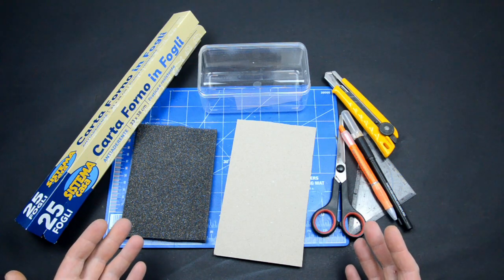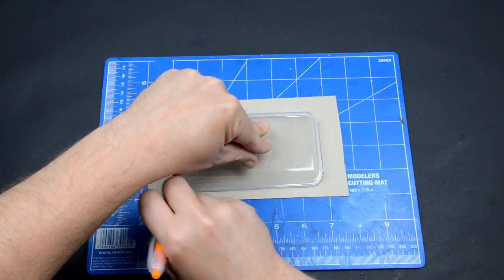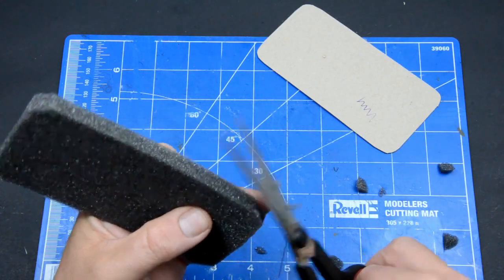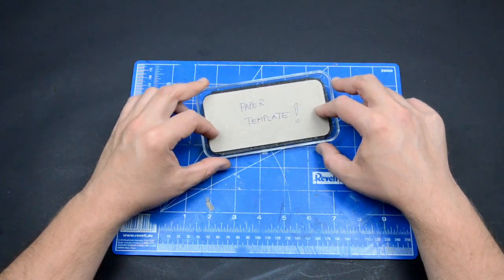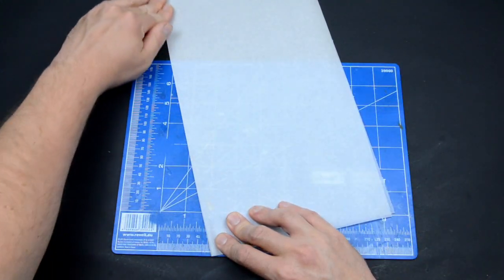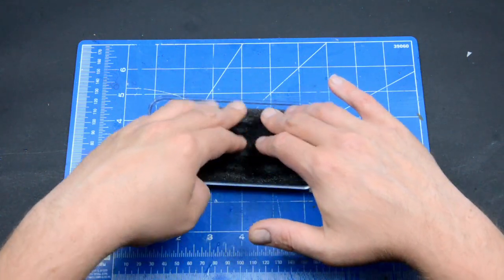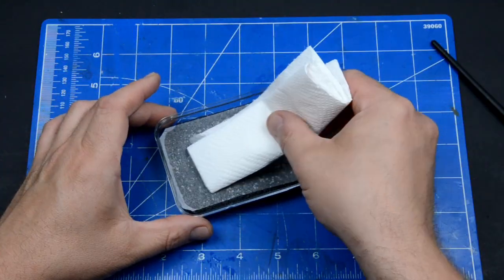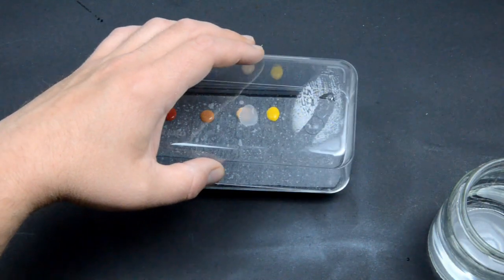HOW TO MAKE a DIY WET PALETTE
Some light content for summet time.